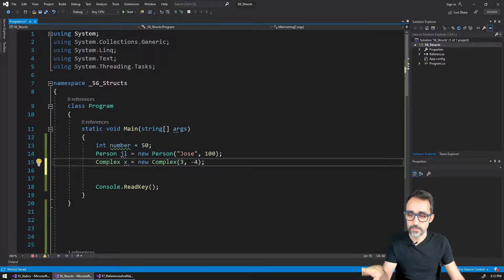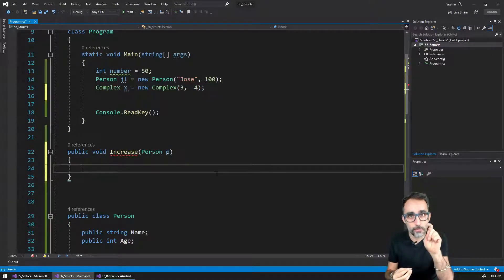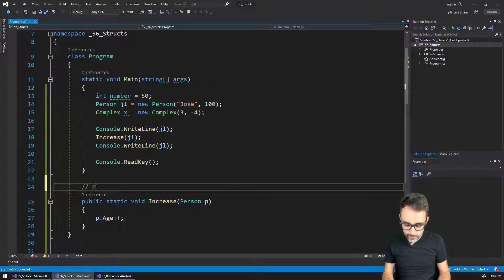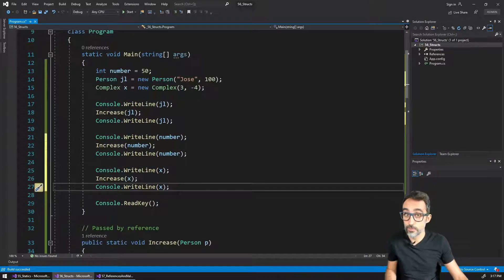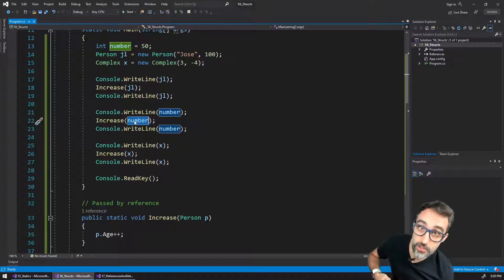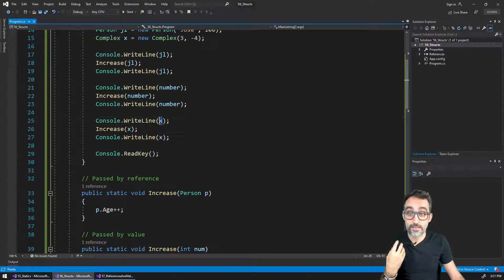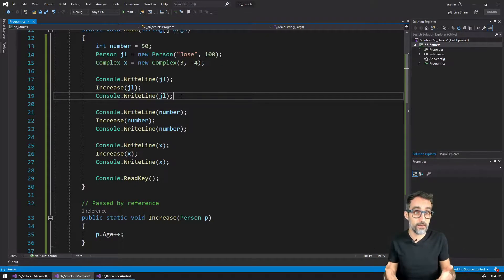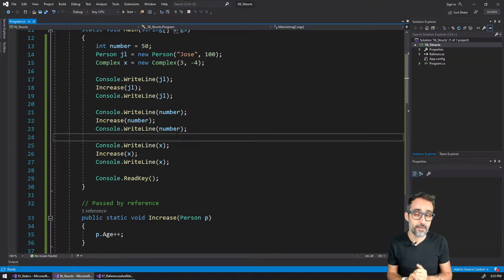9.12 Passing by Reference vs. Value - Learning C#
In this video, I explain the difference between types that are passed by reference between parts of our programs, and those which are passed by value.